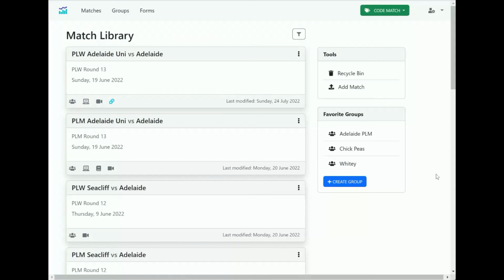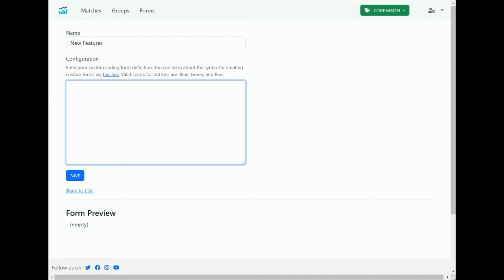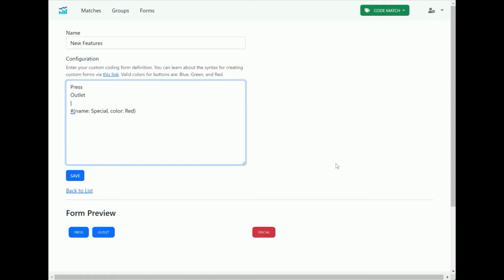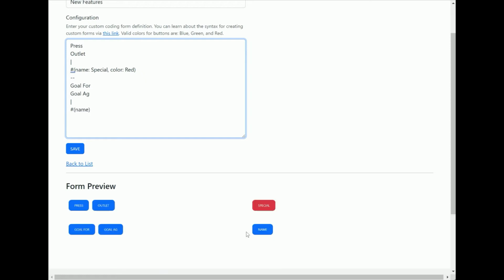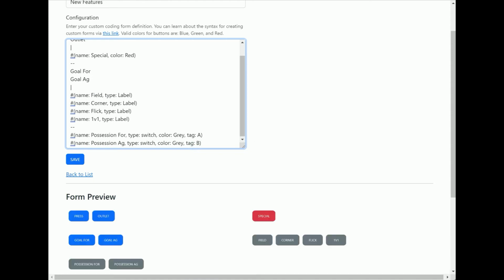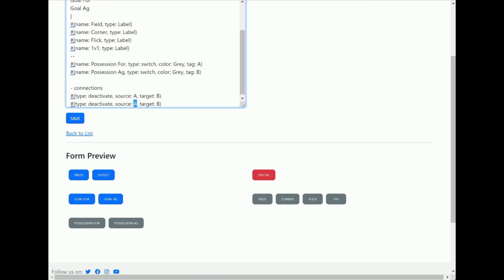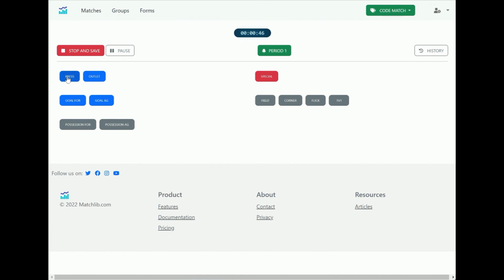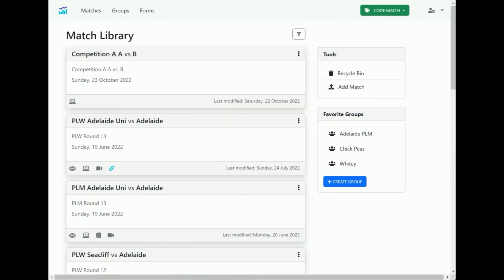Matchlib Forms Enhancements - October 22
Learn about the recent enhancements made to the forms features in Matchlib.

See how to create custom forms and use different types of buttons to achieve results.